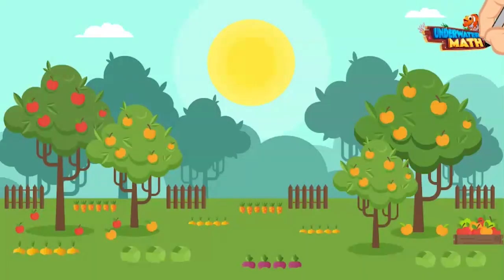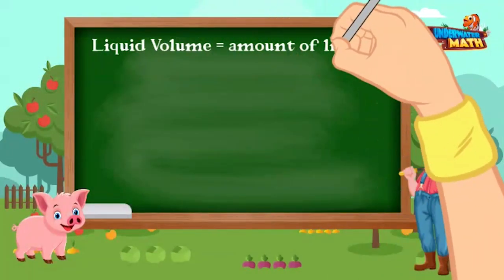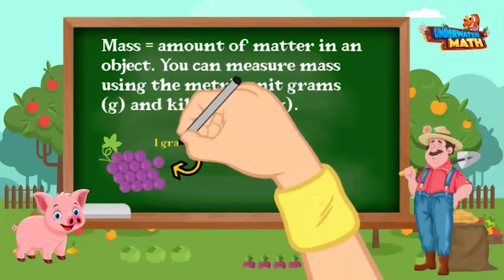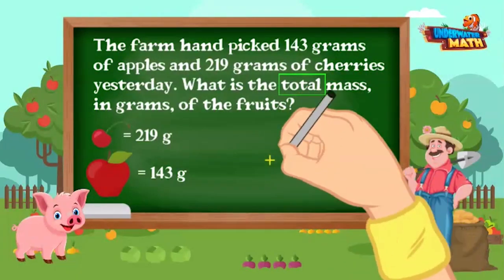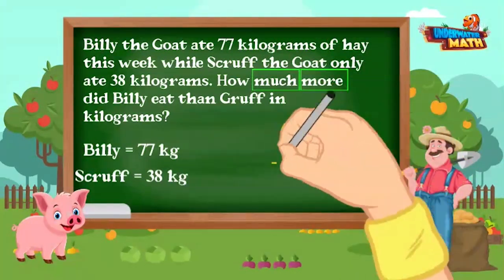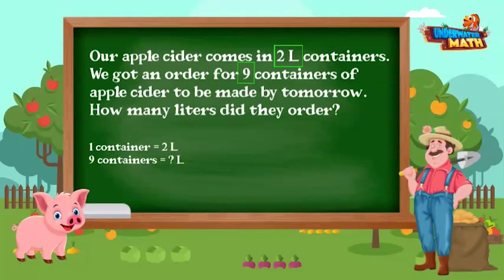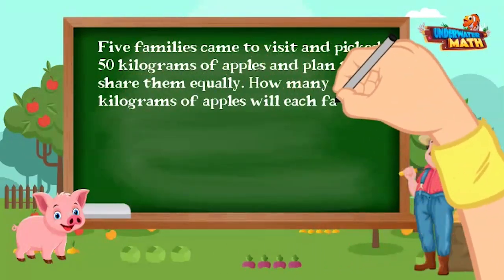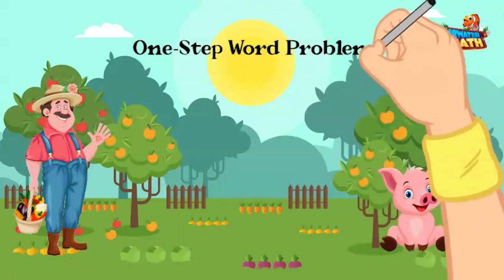One-Step Word Problems Involving Liquid Volume and Mass - 3rd Grade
Underwater Math provides engaging learning solutions for students. This video helps students add, subtract, multiply or divide to solve one-step word problems involving masses or volumes. Great for 3rd grade math students. 3.MD.2